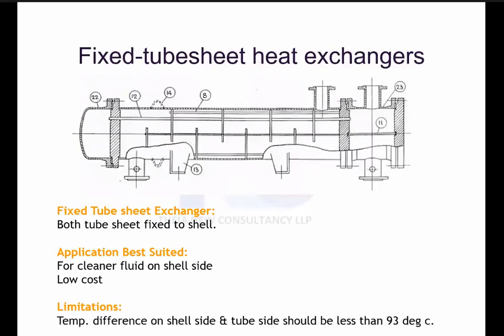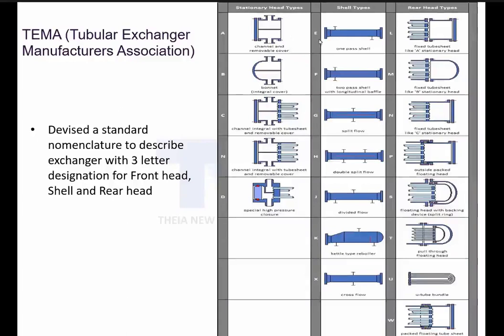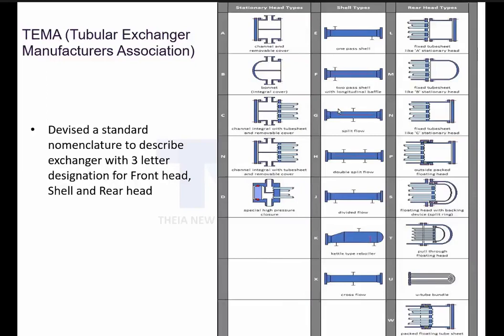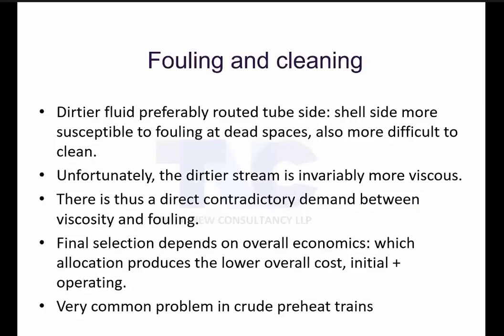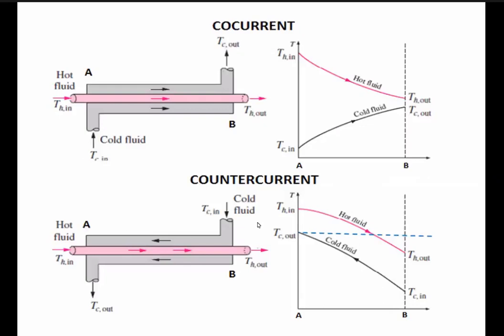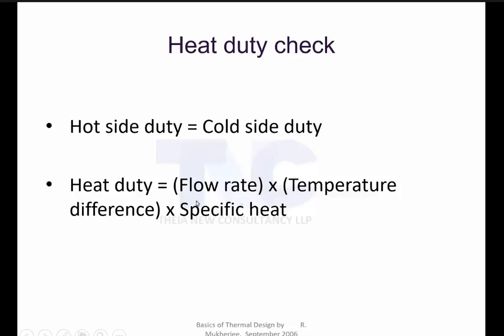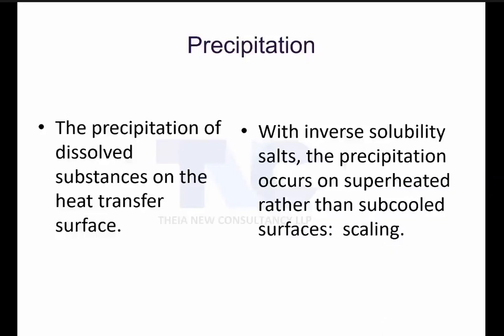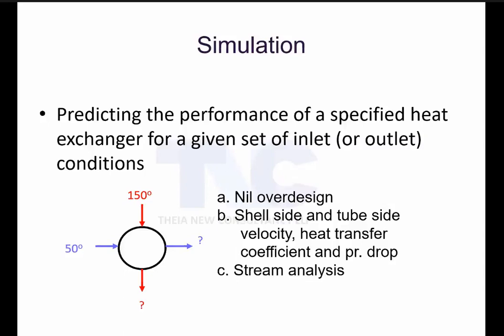Process Design of Heat Exchanger part 2